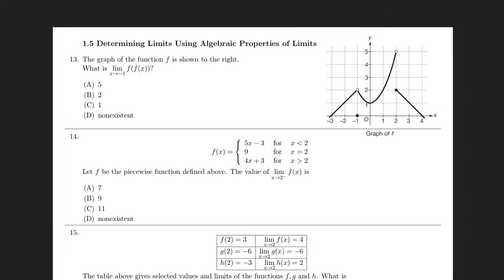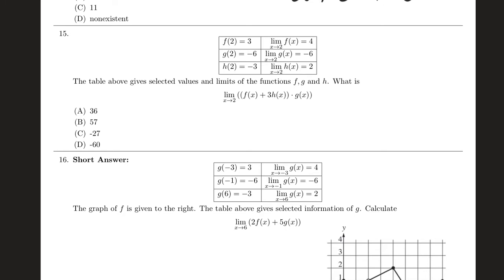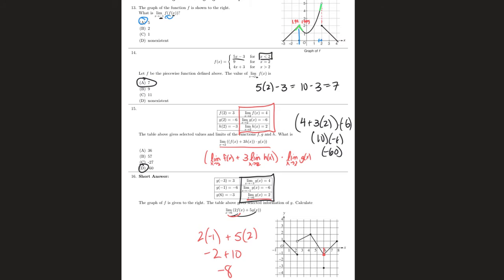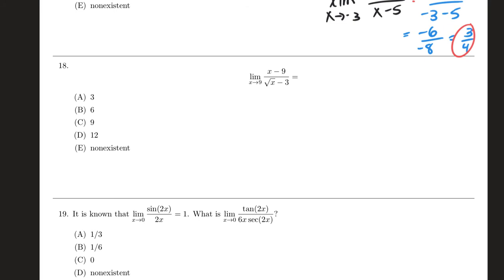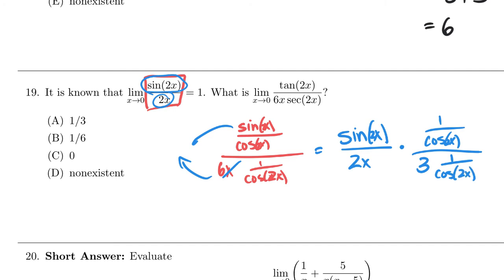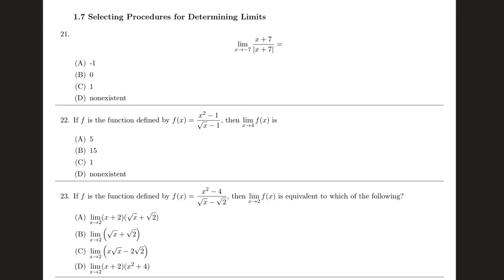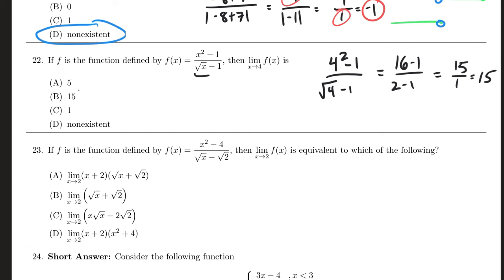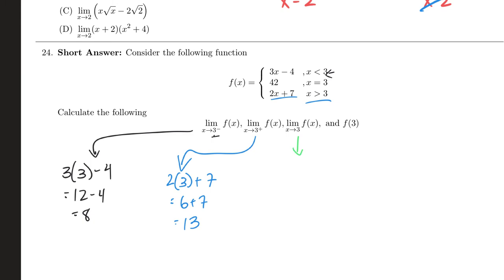Unit 1 Test Solutions: Objectives 1.5, 1.6 and 1.7